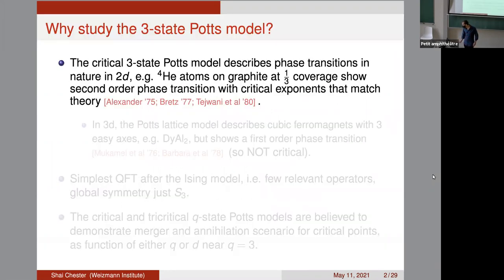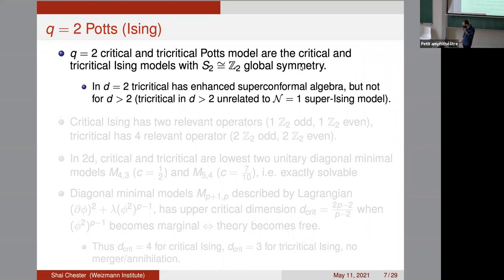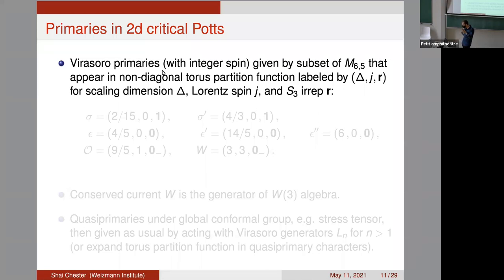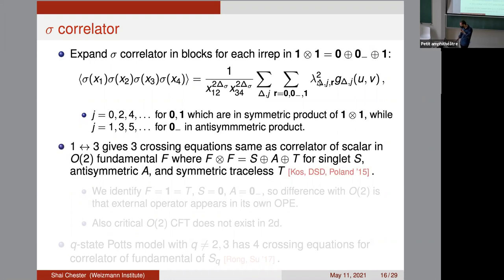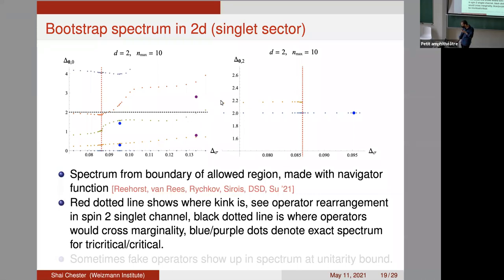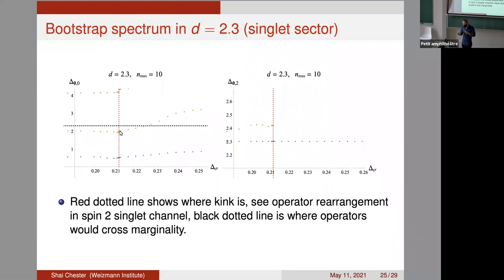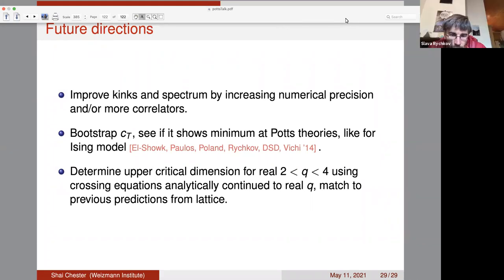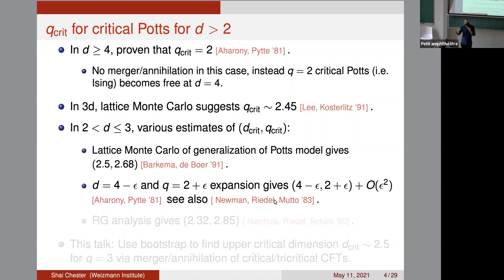Chester, Upper critical dimension of the 3-state Potts model, Bootstat 2021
The 3-state Potts model has a unitary second order phase transition in spacetime dimension d=2, which is defined by an exactly solvable minimal model called the critical Potts model. There is also another 2d minimal model called the tricritical Potts model which has the same symmetries but one extra relevant operator. As d increases, these two fixed points are expected to merge and go off into the complex plane, so that the unitary second order phase transition disappears.

We find non-perturbative evidence for this scenario from the numerical conformal bootstrap, which suggests that the critical Potts model disappears for d‹3.